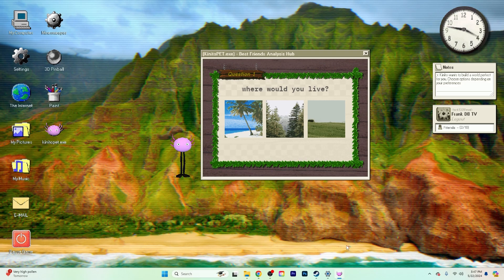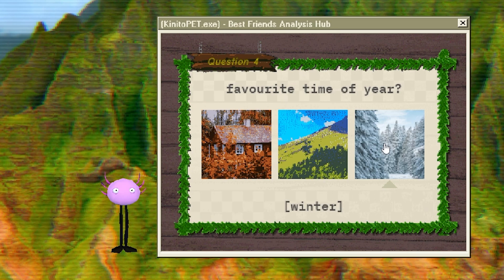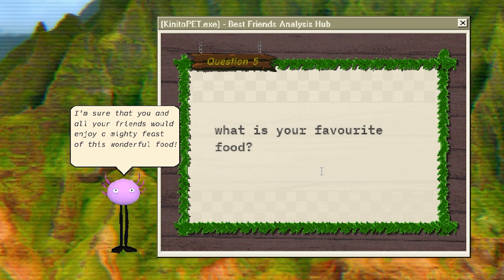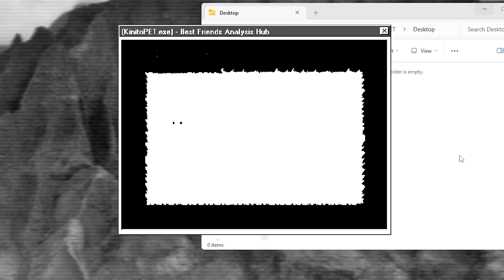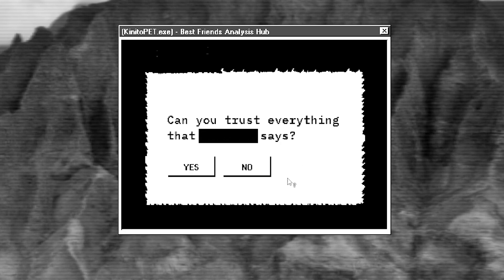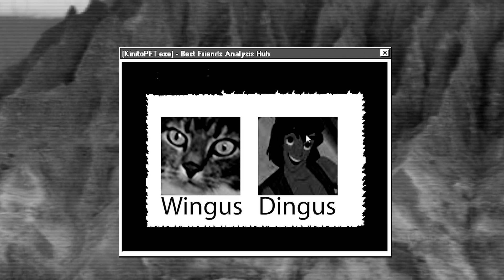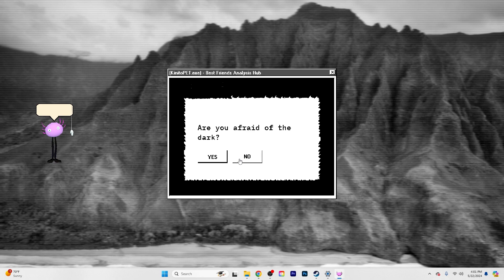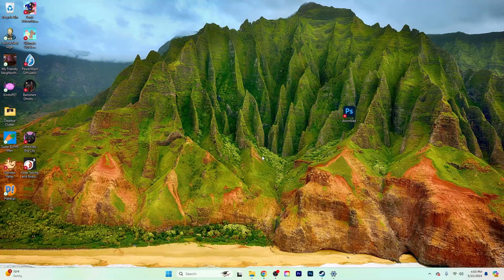Picking Favorites | KinitoPET - Episode 5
Kinito is trying to get to know me a little too well. All I can say is Kinito... maybe love me less. I love me a horror game that messes with the boundaries of the fourth wall. Reminds me of Doki Doki Literature Club.

Check out Frank's channel: @frankdbtv

00:00 Unsolicited Dik Dik
05:00 Can I see your face?
10:25 Who lives? Who dies?